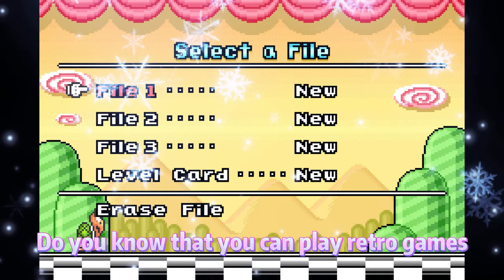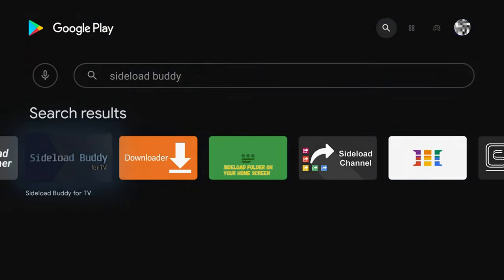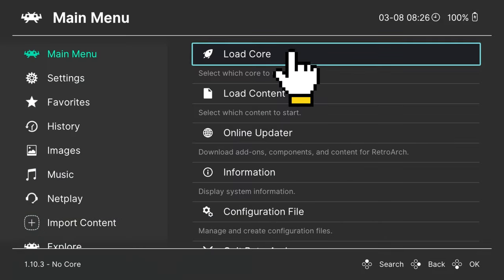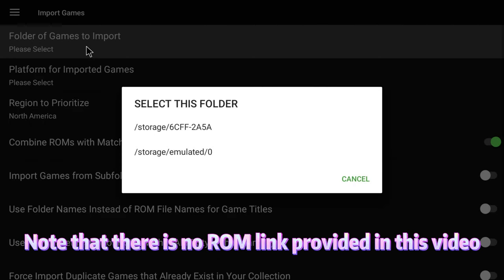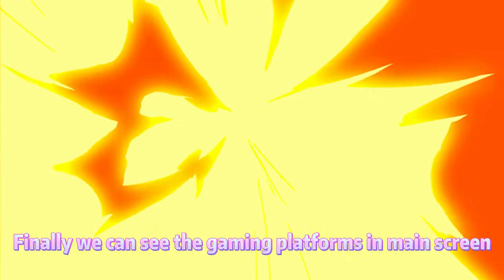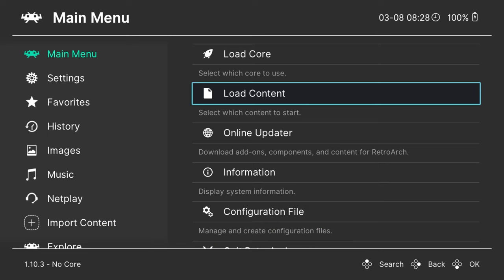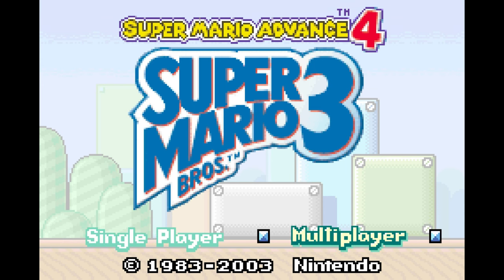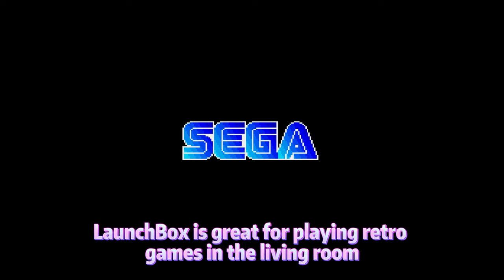LaunchBox frontend! Play retro games on NVIDIA SHIELD TV Android TV 11 box with Retroarch emulator.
Play retro games using LaunchBox and Retroarch emulator on NVIDIA SHIELD TV Android TV OS 11 tv boxes. It's not easy to configure this emulator but once it's configured it works great.

According to the Launchbox official website, the google play version of it has been given up because there were too many restrictions so today let's sideload it to NVIDIA SHIELD PRO and play.

note: in launchbox UI, press controller L1 to open top left menu, using a mouse isn't necessary.
note: if you use mi box or TCL TV, get launchbox url and use download from url